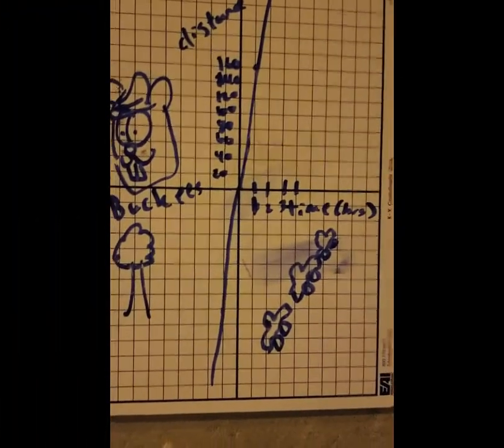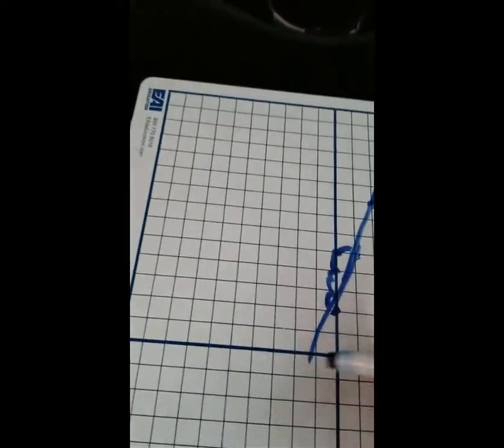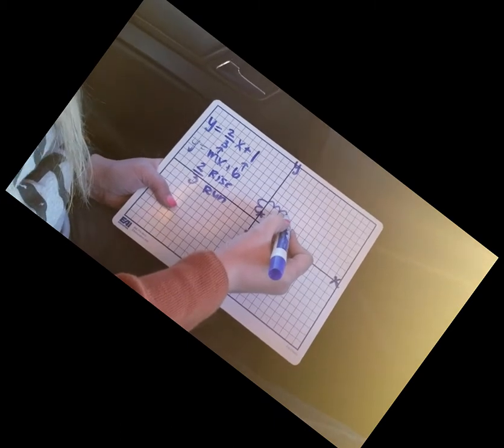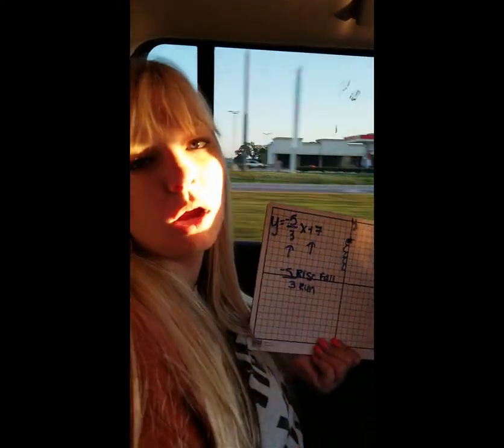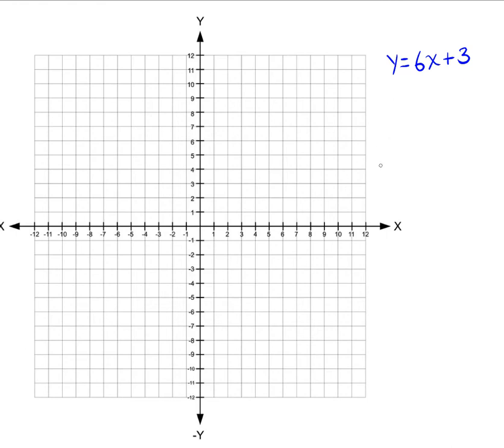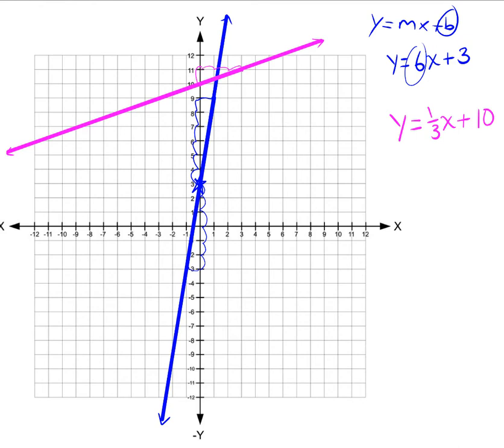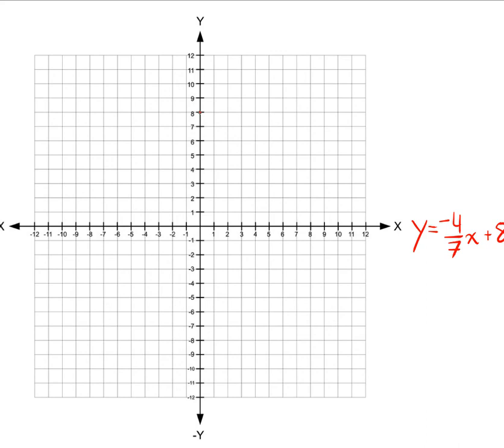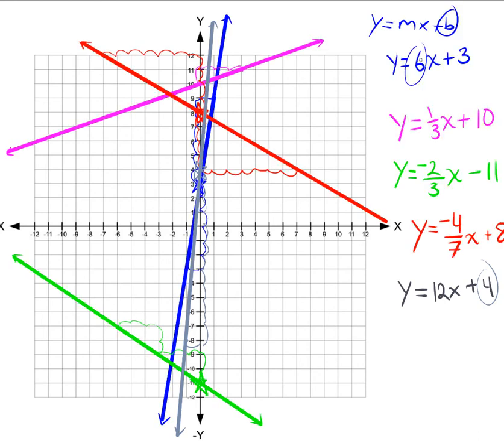Graphing linear equations Math Nerds on a Road Trip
A video covering the basics of how to graph a linear equation in slope intercept form!